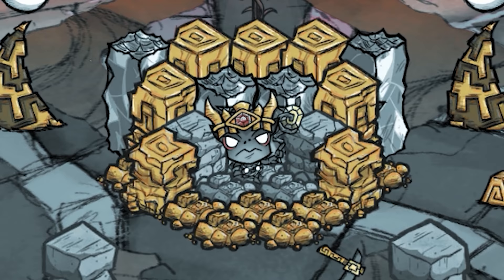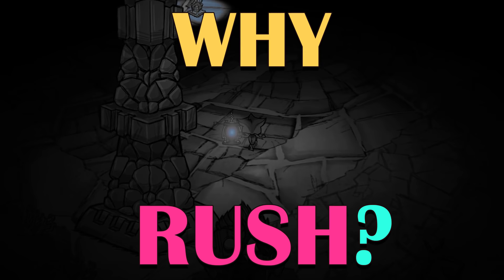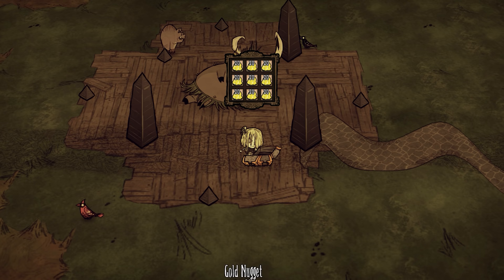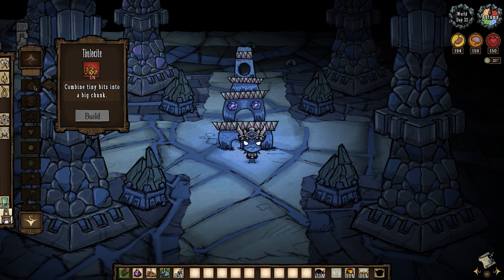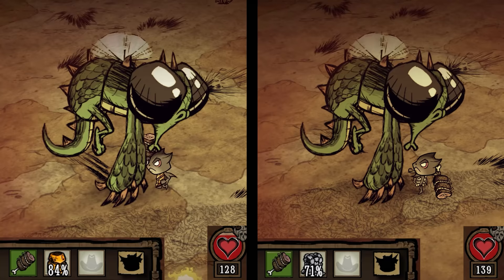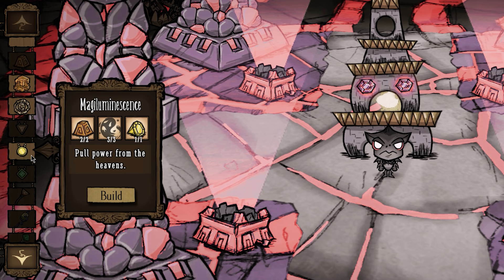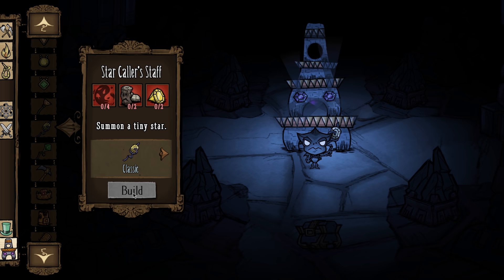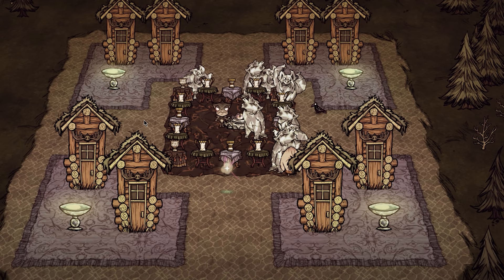SHOULD YOU RUSH THE RUINS? | Don't Starve Together Ruins Rushing Guide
Welcome to another Don't Starve Together guide. Today I am pleased to present the first installment of a series of guides on rushing the ruins, a topic often discussed but seldom covered in detail. The ruins are one of the most dangerous areas in Don't Starve Together and an early game rush can prove massively beneficial to any player willing to make the dive. In this video I discuss what it means to rush the ruins and everything you can expect to gain from taking the risk.

Jazzy's Games
USA

"Hook, Line, & Inker" will be remembered as the big fishing update. We are finally going to have the tools we need to go sailing and fish around literally anywhere in the ocean. This update added over a dozen new ocean mobs, three new crockpot recipes, and tons of new craftable items and structures. Most of these new additions are tailored toward the goal of dramatically expanding the fishing experience in DST. So stick around to the end while I attempt to cover everything!

Throughout 2019, Klei has released a series of game updates available to all players, under the single thematic focus entitled “Return of Them."

Turn of Tides focused primarily on building the fundamental tech and infrastructure for Return of Them. Over the following months more content is expected to be added to both the islands and the sea.